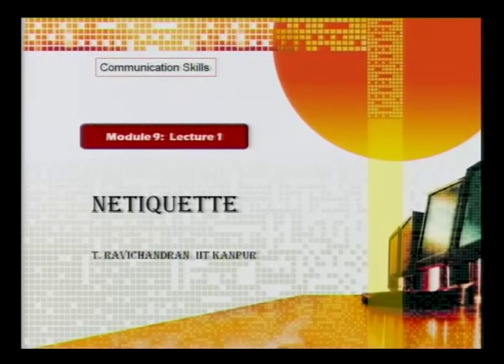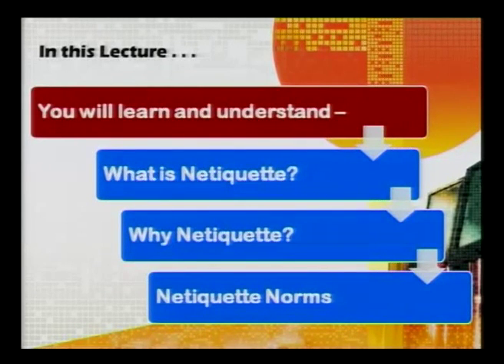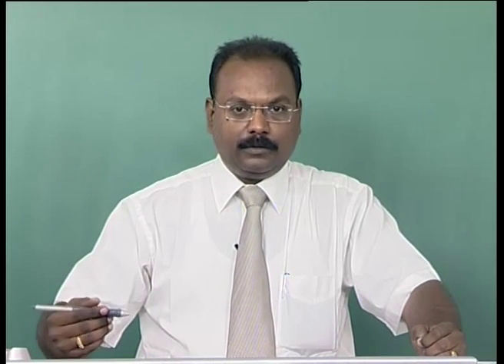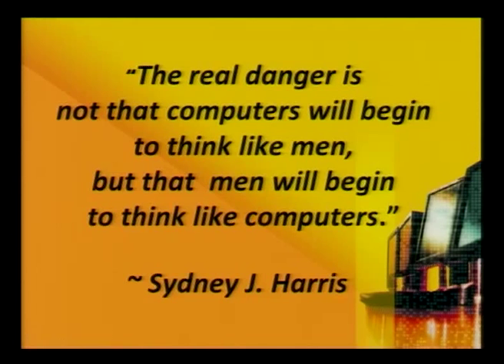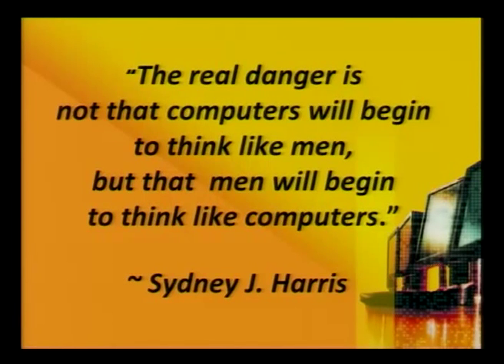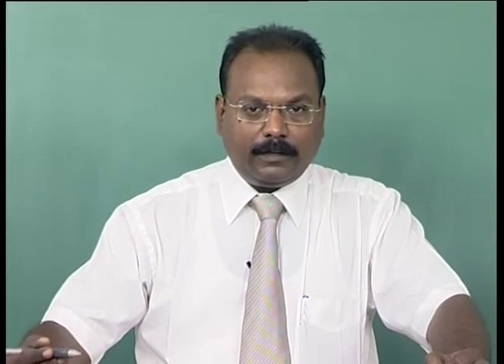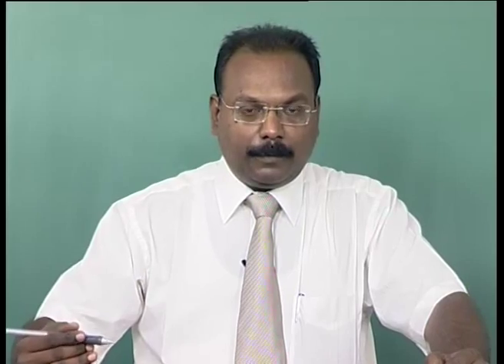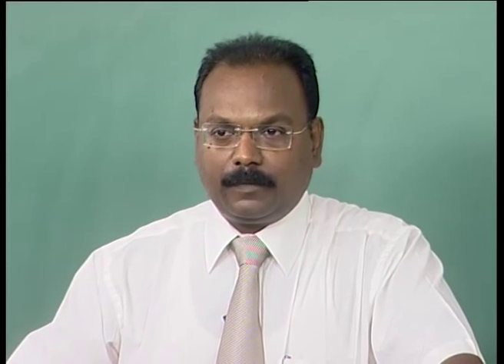Mod-09 Lec-01 Netiquette Lecture-01